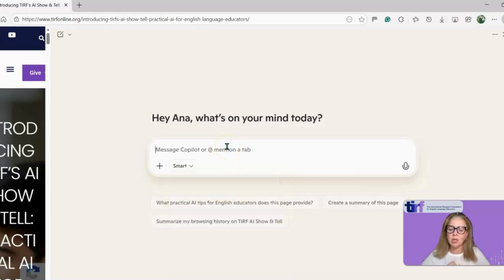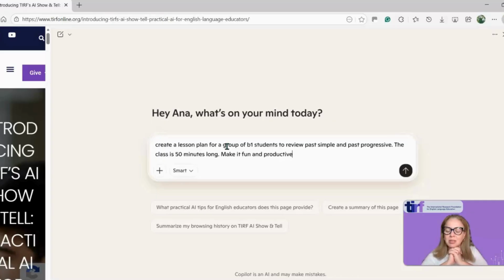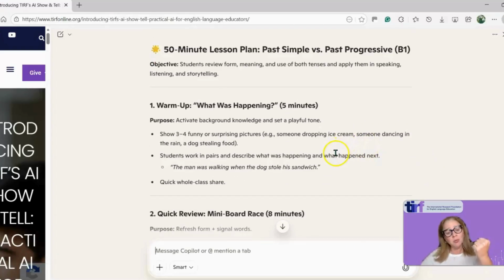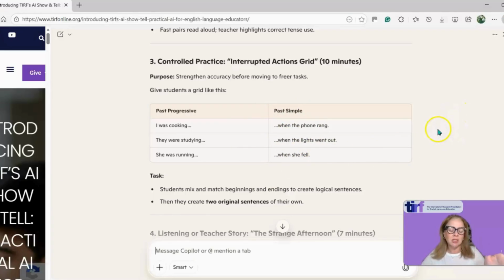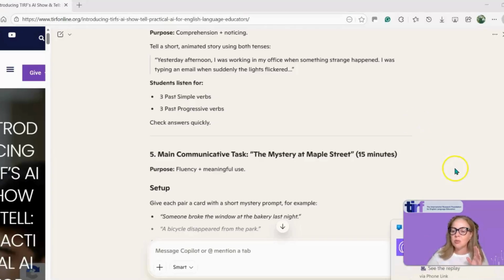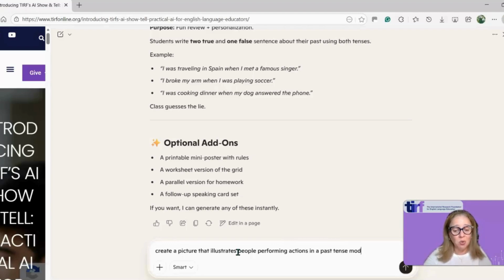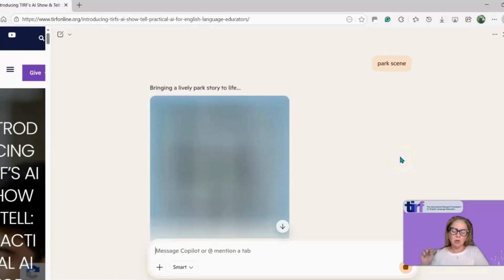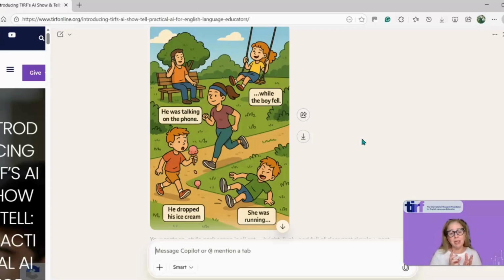TIRF AIShow&Tell Microsoft Copilot Ana Petersen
Welcome to TIRF’s AI Show & Tell: Practical AI for English Language Educators—a video series spotlighting real educators exploring AI tools that support language teaching and learning. Each resource offers practical demonstrations, classroom-ready takeaways, and educator insights to help you understand how generative AI can enhance instruction, assessment, curriculum design, and learner engagement.
In this video, Ana Petersen shares a focused walkthrough of Microsoft Copilot. You’ll discover key features, step-by-step examples, and tips for applying this tool in your own teaching practice. Use the link below to access the teacher’s review card that accompanies this video.
 💬 Share your questions or experiences with this tool in the comments!